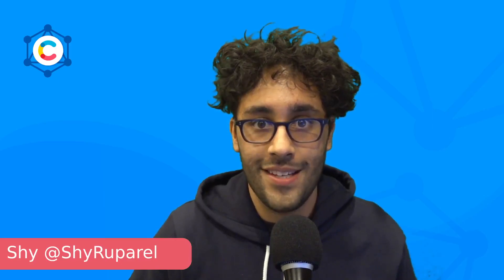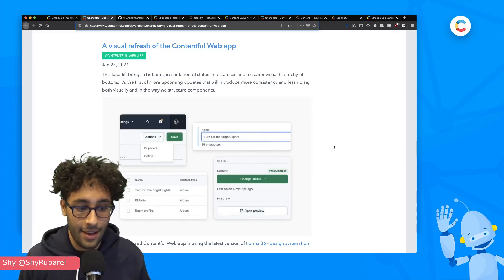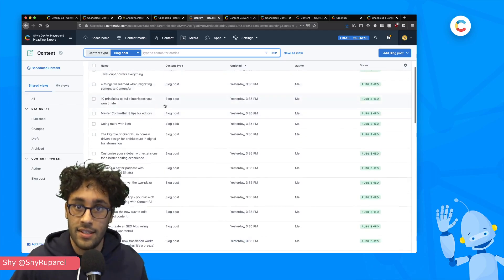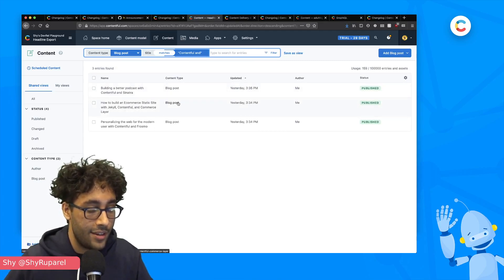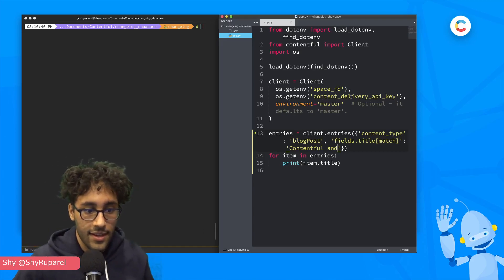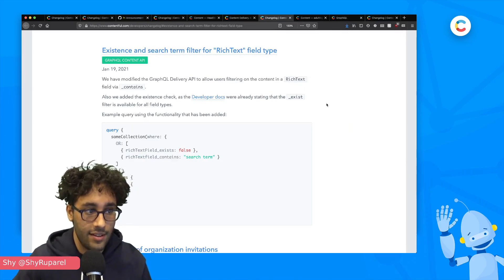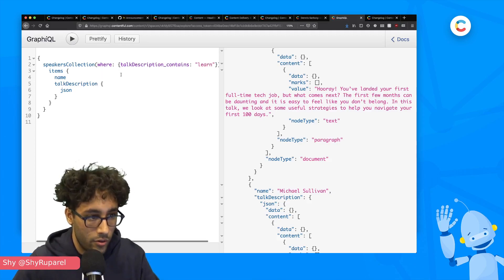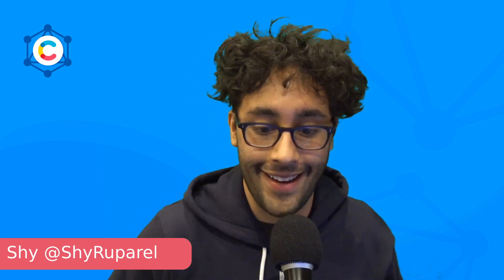Contentful updates January: Phrase full-text search, GraphQL Richtext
Every month Shy from the Contentful Dev Rel Team will share his favorite changes from the Contentful Changelog in January.

This month he's sharing a visual reference of the Contentful web app updates to RichText in GraphQL and support for Full Phrase search